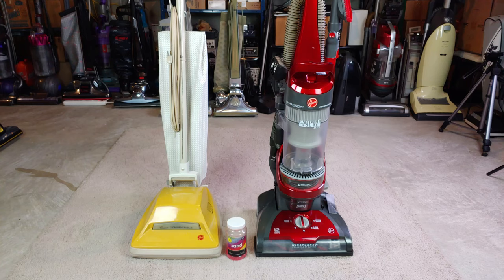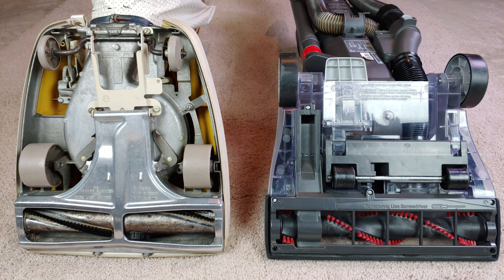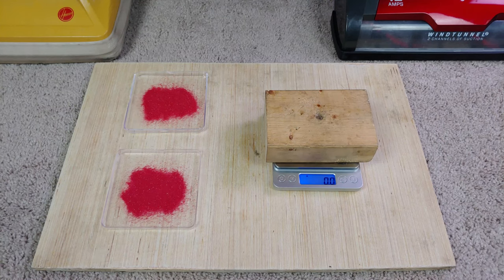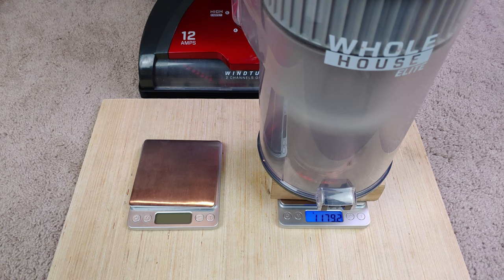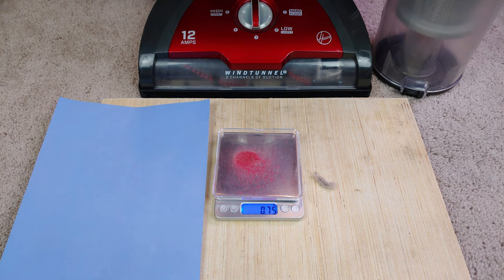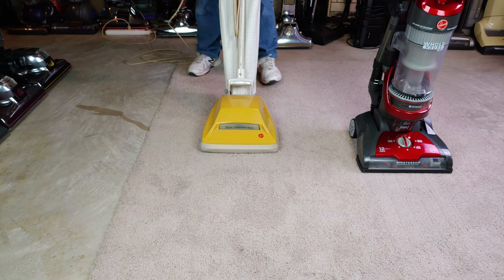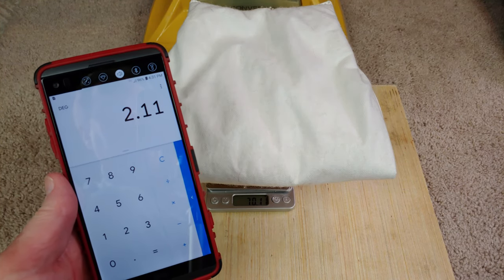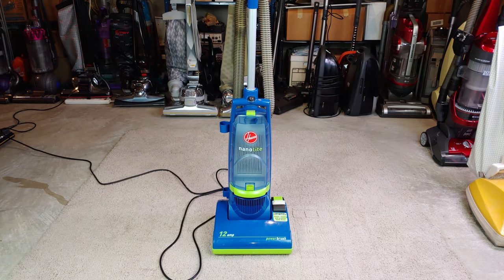Hoover Convertible Versus Windtunnel 2 Two Cycle Sand Test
Surprised by these results? Old tech (slightly upgraded) handily beats new bagless tech yet again.